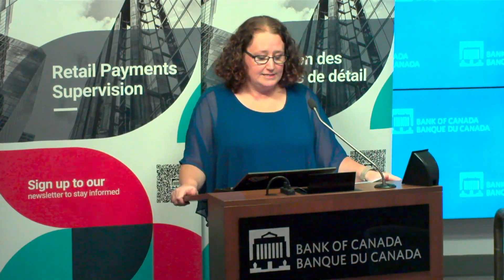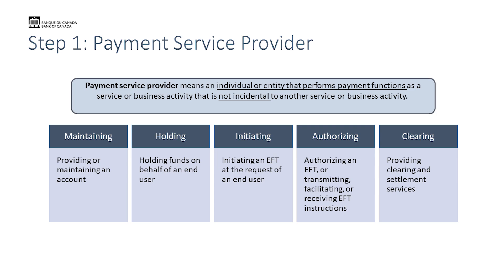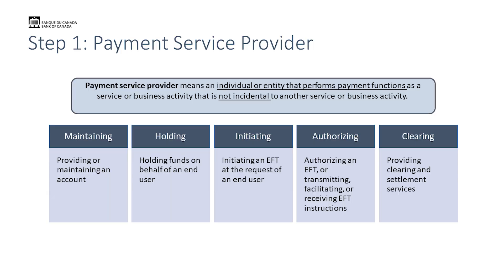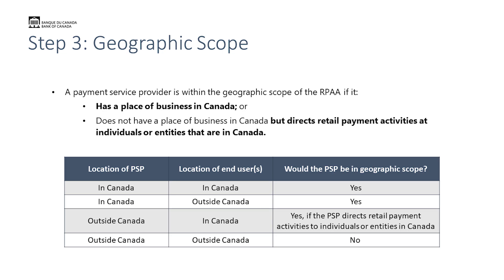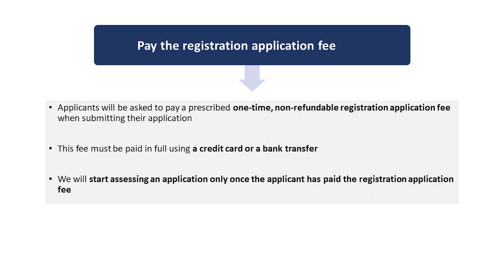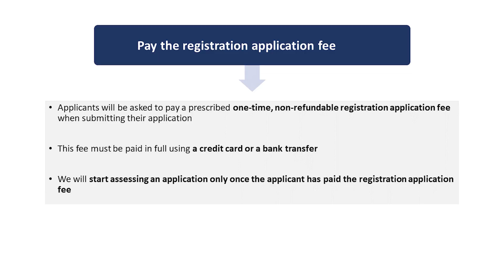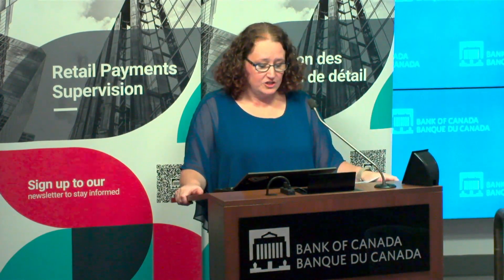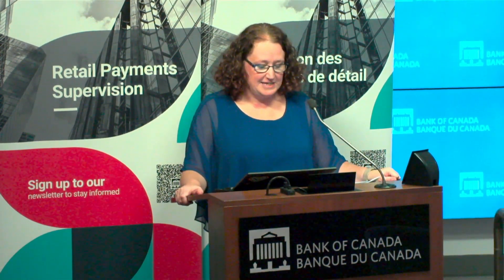RPAA Webinar: Understanding retail payments supervision – Registration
Payment service providers (PSPs) will be supervised by the Bank of Canada under the new Retail Payment Activities Act (RPAA). In other words, if your company offers payment services like digital wallets, money transfers or payment processing, then you may need to register with the Bank.

In this webinar, Nikil Chande, Senior Director, Enforcement and Registration, Supervision at the Bank addresses who needs to register, how and the associated timelines.

📌 Due to a technical issue, a slide on refused registrations was excluded from the English presentation.

00:00 - Introduction
01:30 - Who is subject to the RPAA
10:43 - Process for registration
17:48  - Important dates